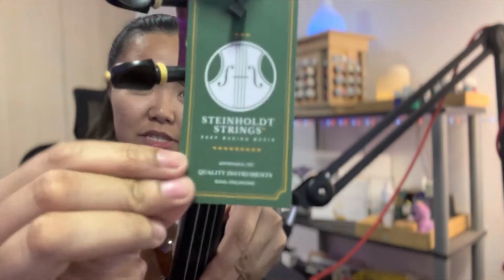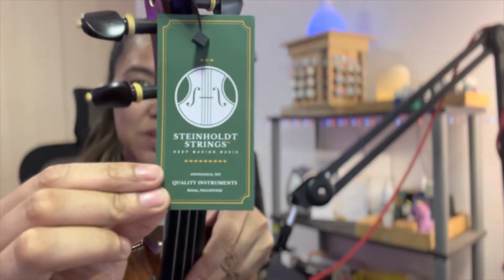Bellissimus: Acoustic Violin Review & Sound Sample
𝙎𝙞𝙯𝙚: 4/4
𝙈𝙖𝙞𝙣 𝘽𝙤𝙙𝙮: Solid Maple
𝙁𝙧𝙖𝙢𝙚: Solid ABS Construction
𝙋𝙞𝙘𝙠𝙪𝙥:
- Active Pickup
- EQ w/ Bass, Midd, Treble, & Volume Adjustment
- Sockets for Line out, Mic, and Aux.
- Powered by 9V Battery
𝙁𝙞𝙣𝙜𝙚𝙧𝙗𝙤𝙖𝙧𝙙: Ebony
𝘽𝙧𝙞𝙙𝙜𝙚: Aubert Bridge w/ E-String Tube Protector
𝙁𝙞𝙩𝙩𝙞𝙣𝙜𝙨:
- Ebony Pegs
- Tailpiece w/ 4 Fine Tuners
𝙎𝙩𝙧𝙞𝙣𝙜𝙨: Generic Strings
𝙄𝙣𝙘𝙡𝙪𝙨𝙞𝙤𝙣𝙨:
- Triangular Case
- Rosin
- Student Black Bow w/ Pearl eye inlay
- Shoulder Rest
- Cable

What is Steinholdt Strings about?
- Steinholdt Strings is a musical instrument shop that specializes in providing everyone with great-quality yet AFFORDABLE handcrafted stringed instruments.